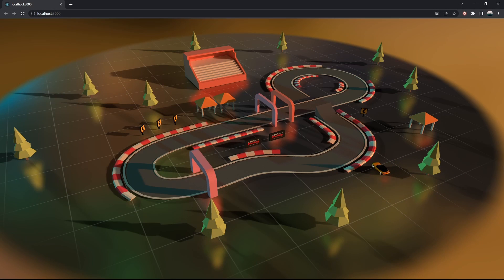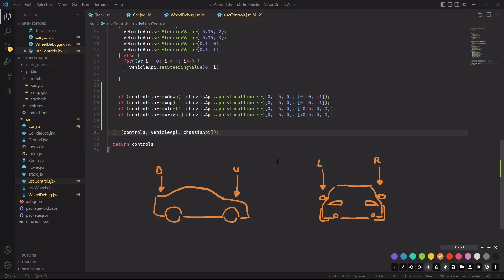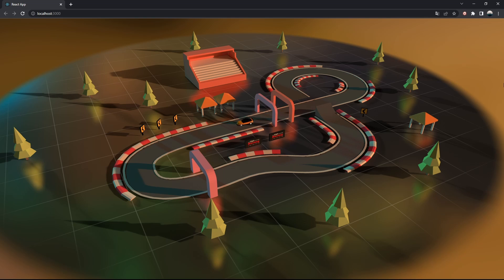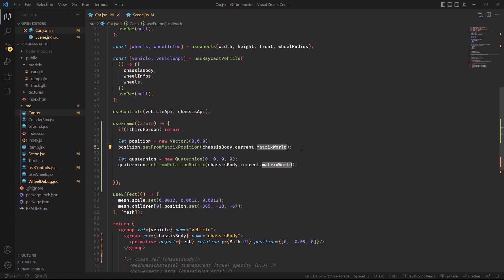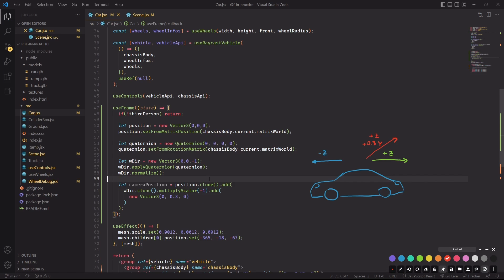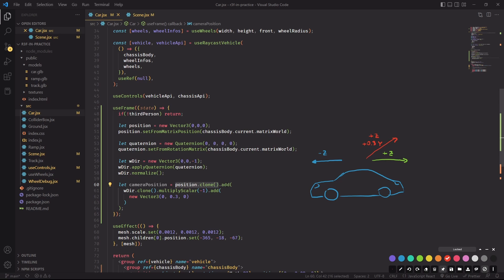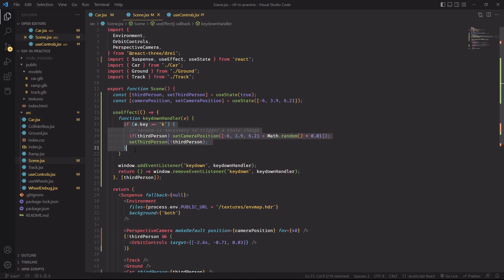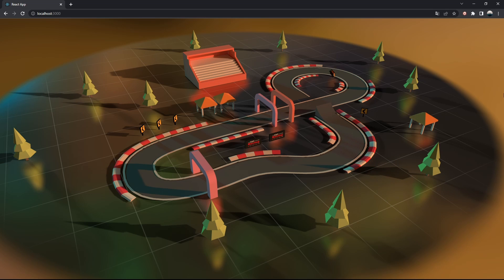Car physics mini game with React Three Fiber and Three.js [ Tutorial part 4 ]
We reached the finish line again! This is the last part of this short introduction on cannon.js and physics engines with threejs and react, I loved the interactivity aspect of this project and the fact that with a few simple controls we were able to create a project that will let you play on it for longer than you would expect! (or at least that was the case for me!)

I'd like to thank all of you guys for the constant stream of suggestions and I hope to receive more and more feedback and hopefully improve the format of these videos for future projects

If there's something in particular you'd like to see for our next adventure, let me know!

Try it live in your browser!

Intro: 0:00
Using the car mesh in place of the box geometry: 0:22
Angular controls and reset button: 0:50
Third person camera view: 2:45
Camera keybindings: 7:18
Conclusion: 8:14